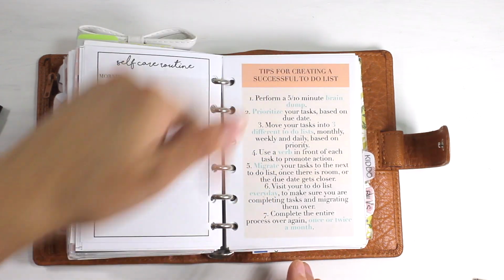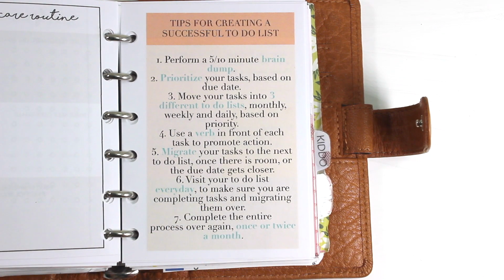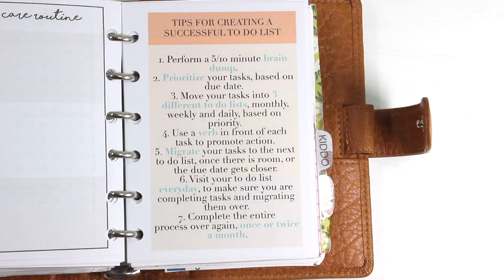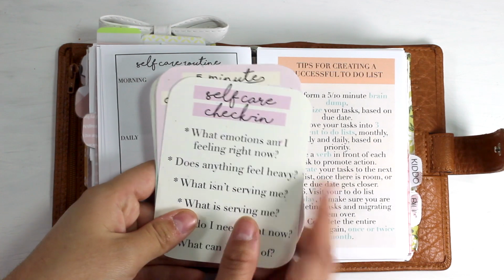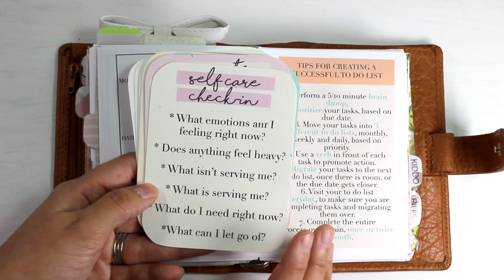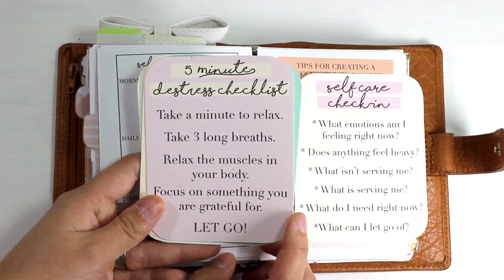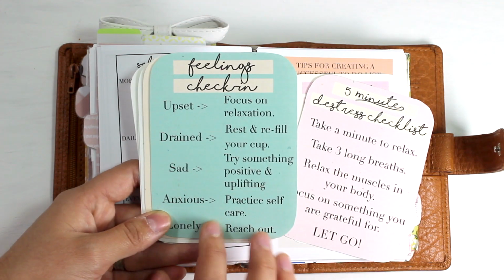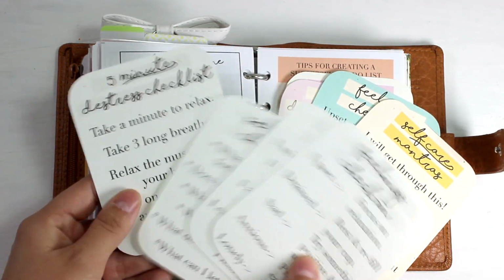Tips For Creating A Successful To Do List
to check out the new releases and sign up for the newsletter.
For the freebie, click the link and navigate to "planner freebies".

Follow and tag me on instagram @viennaortiz2